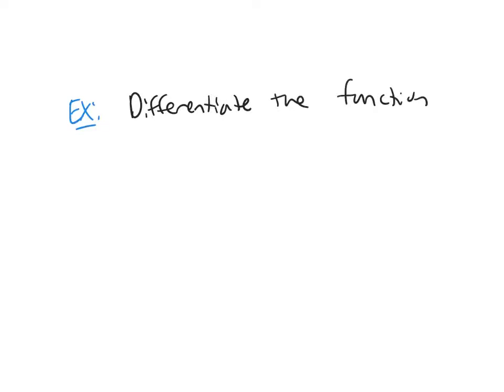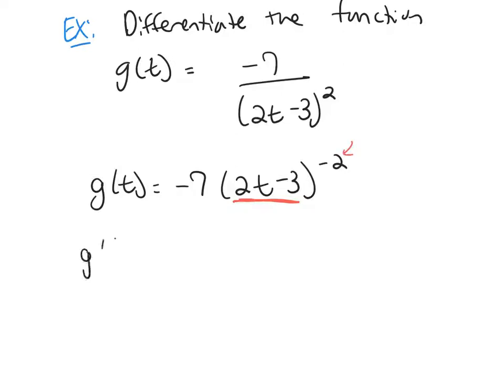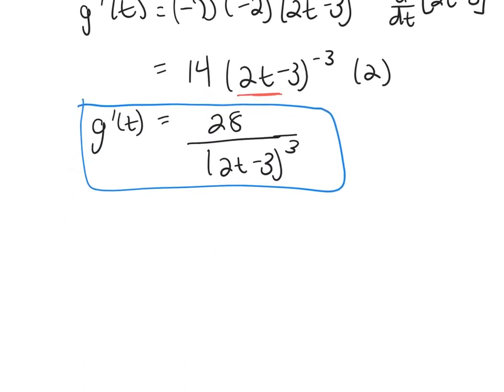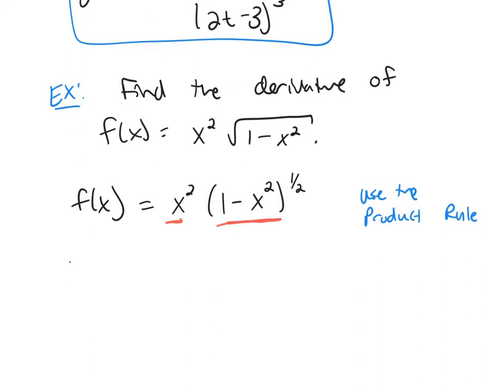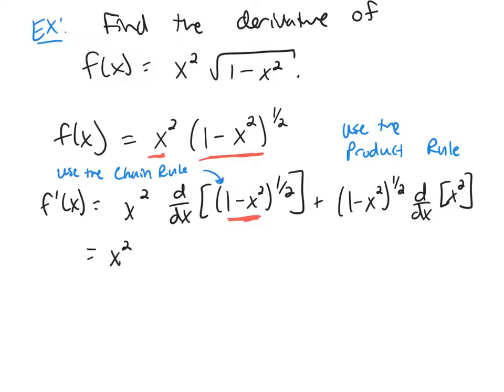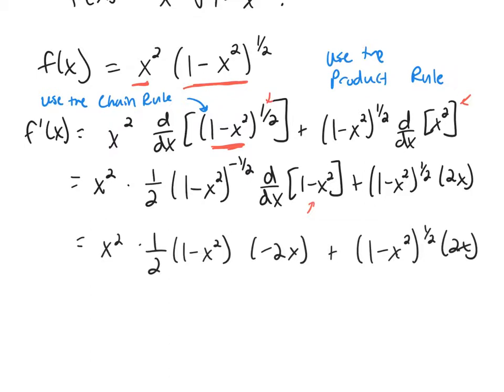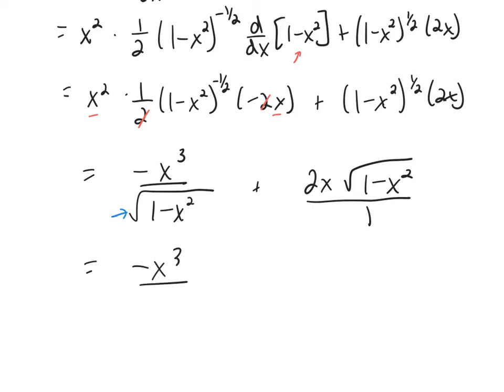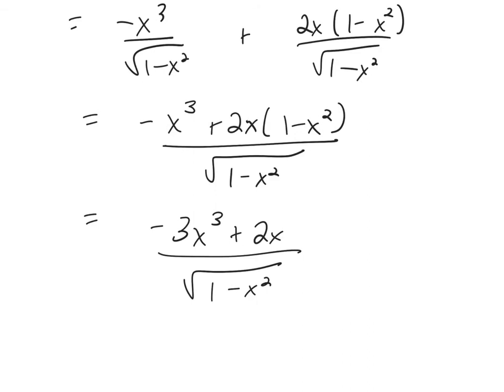Chain Rule Example 2